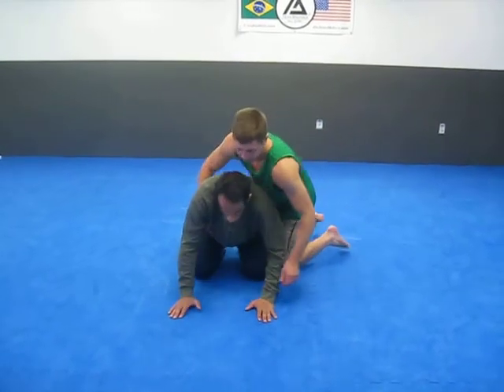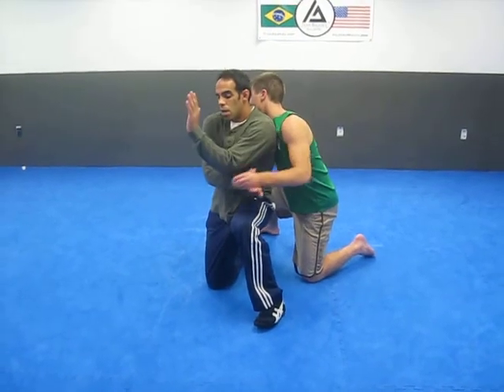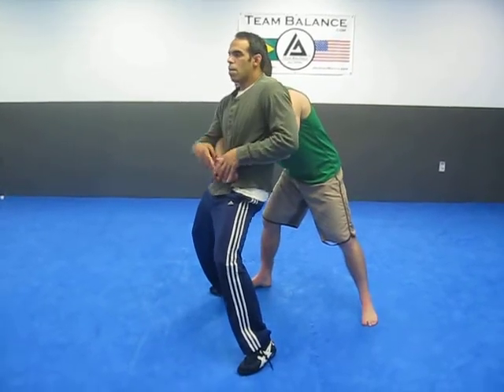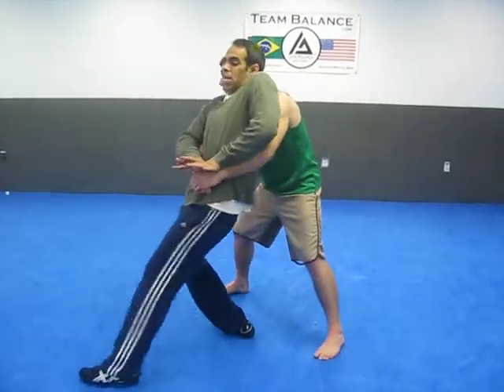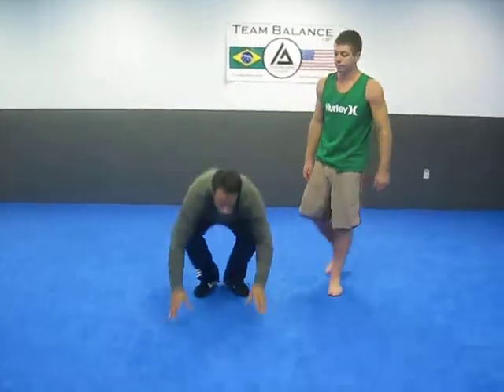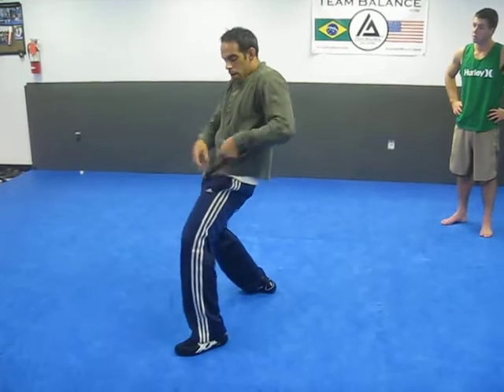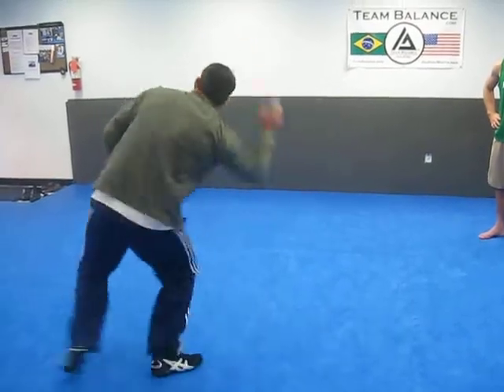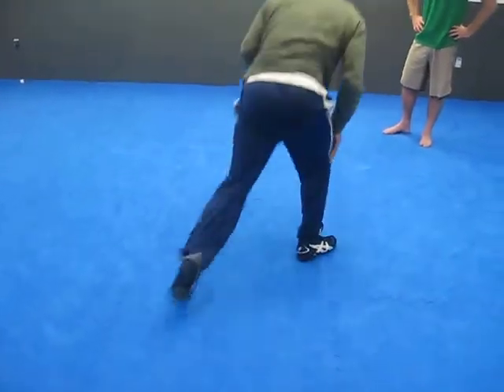Wrestling inside leg stand up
Over 80% of BJJ athletes are going online to supplement their Brazilian Jiu-JItsu education. and get even better. Follow here: